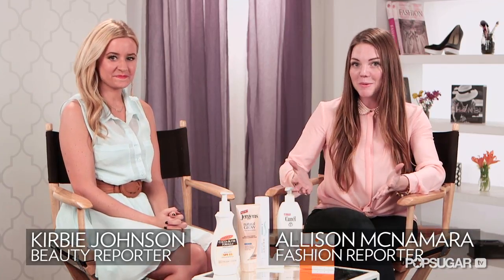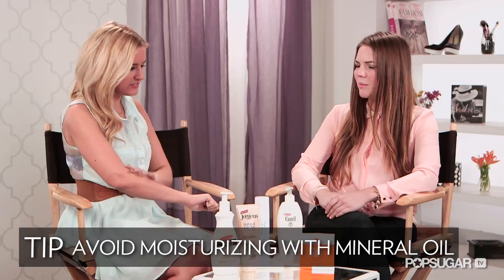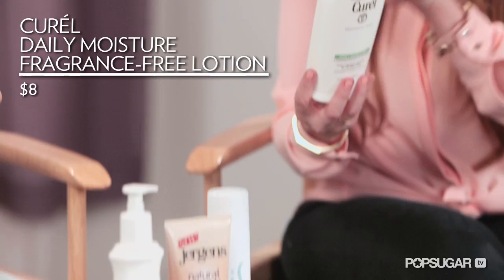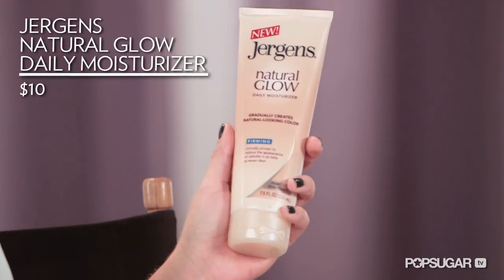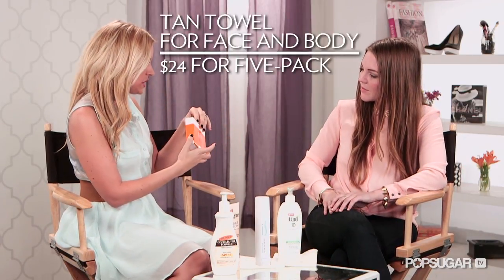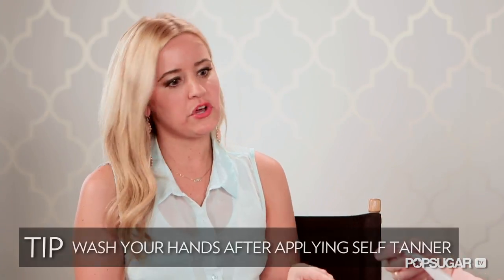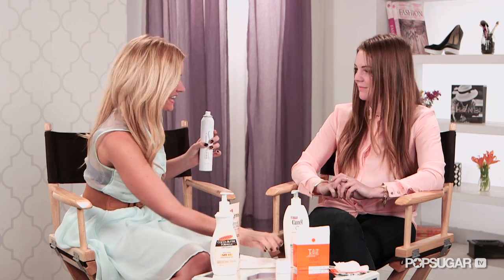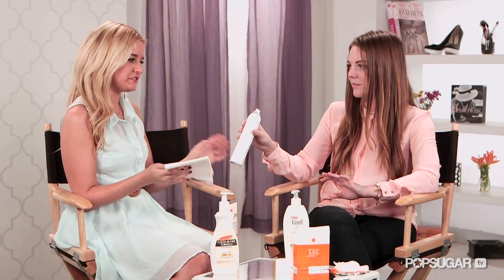How to Fix Tanning Streaks With a Paper Towel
Summer may officially be over, but that doesn't mean the sun-kissed glow you received from the airbrush salon down the street has to disappear. Whether it's applying a gradual tanning cream, getting handy with a tanning towelette, or learning the art of fixing splotches and streaks, get the scoop in today's Beauty Beat. On Kirbie and Allison: H&M.